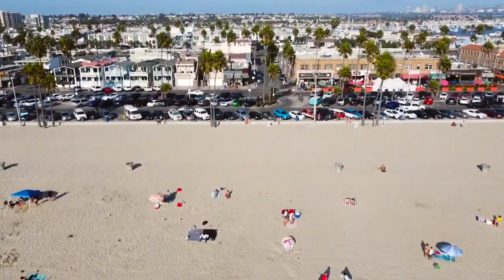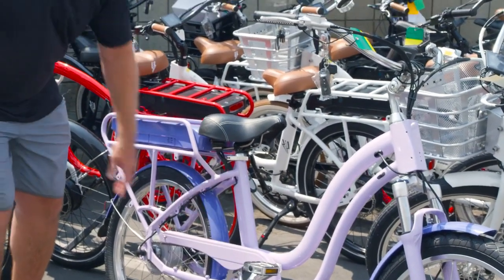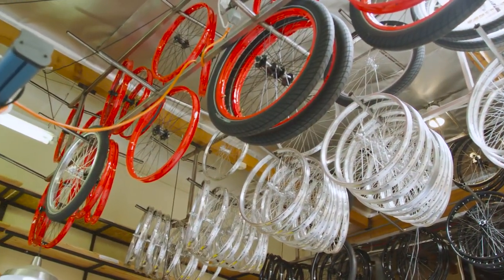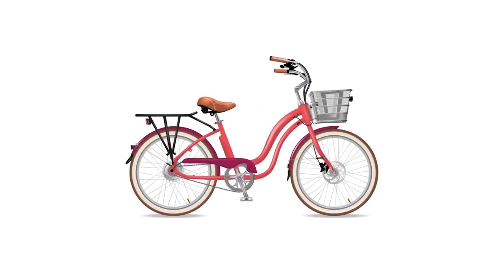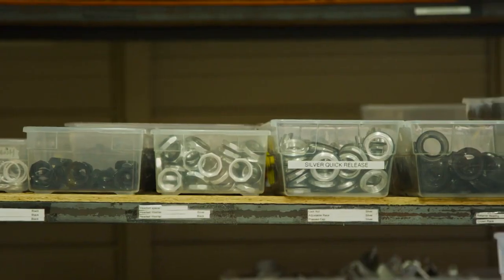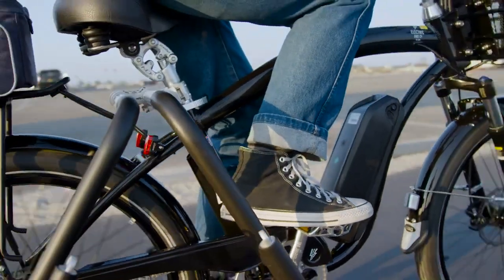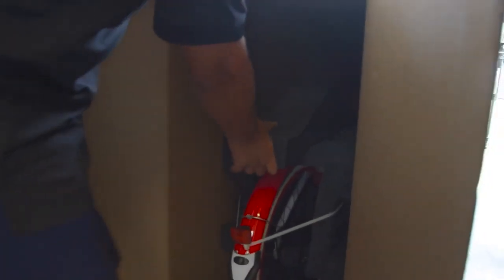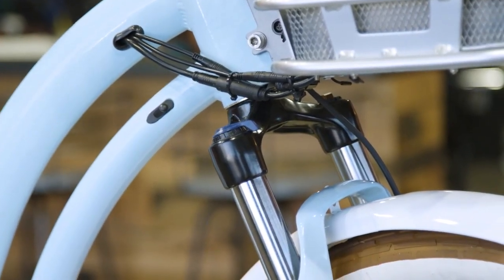Who is Electric Bike Company - An Inside Look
What makes Electric Bike Company different from the rest? Who are we and how do we build each one of our bikes here in Southern California with local bike builders and engineers. Take a peek at what makes us different from the rest.